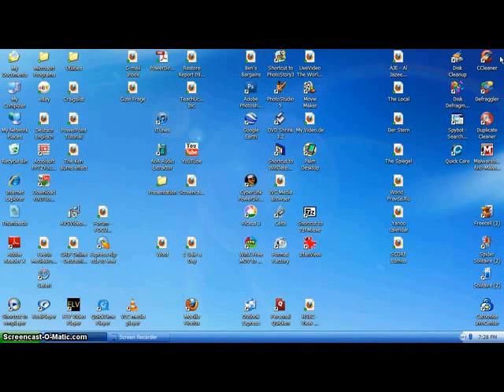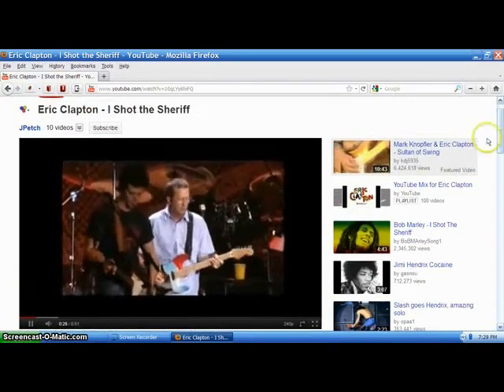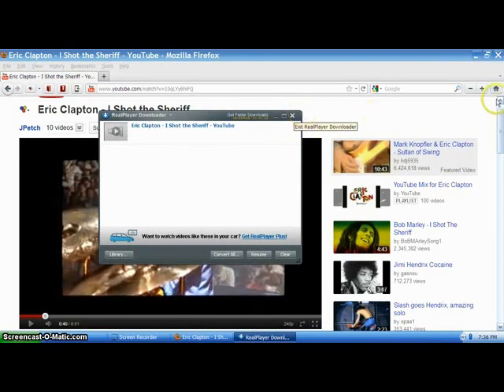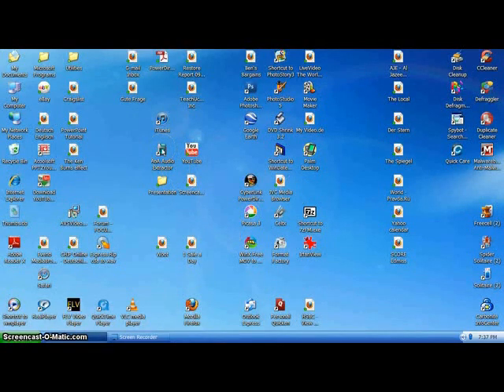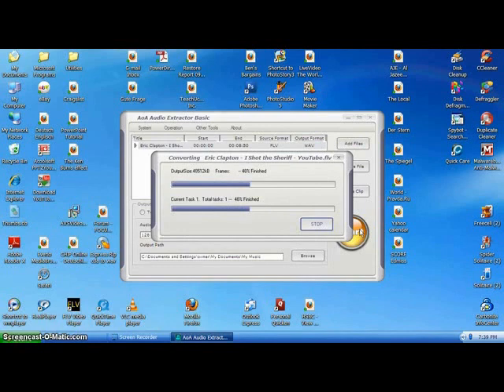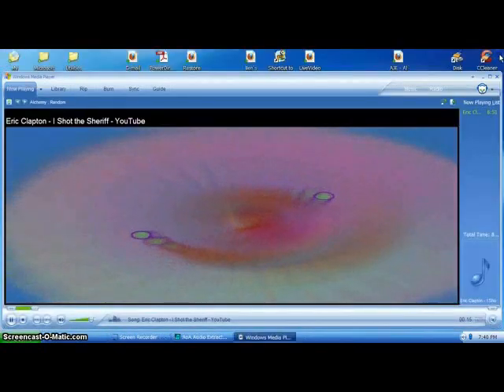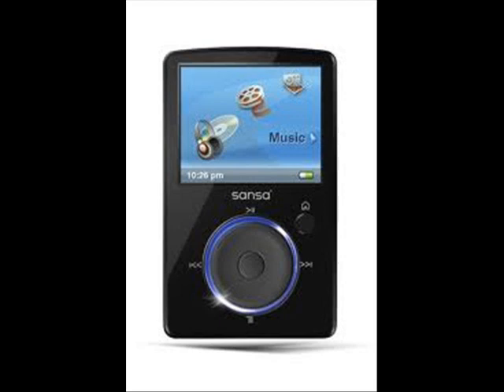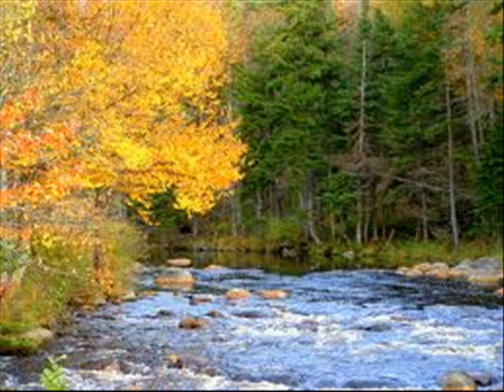Audio Extraction from a video clip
I wanted to give you the 2 links to the YouTube downloader
and AoA Audio Extractor. Watch out for unwanted extras
like toolbars etc. Just take it slow and remove appropriate
checkmarks.